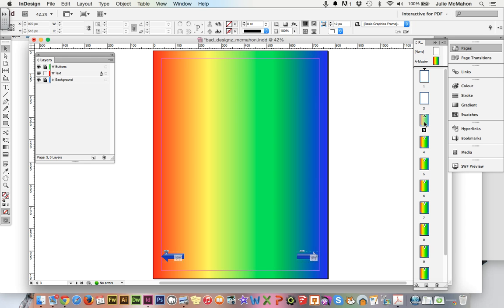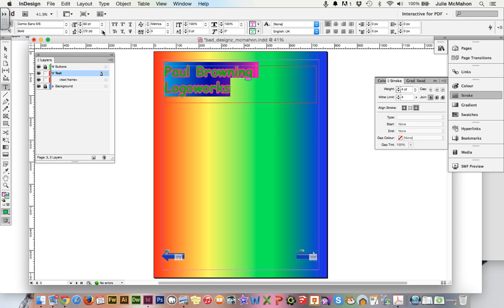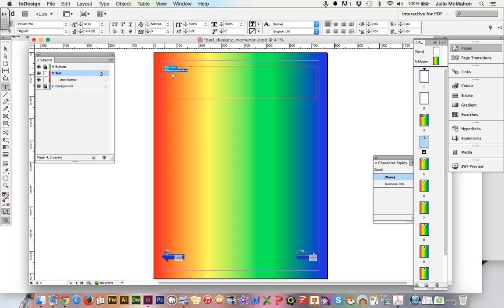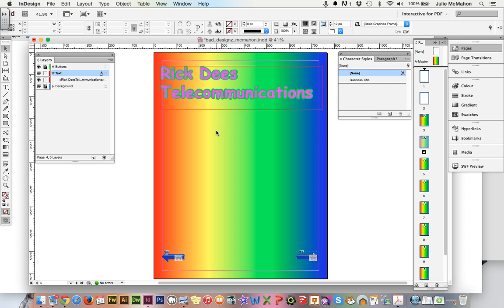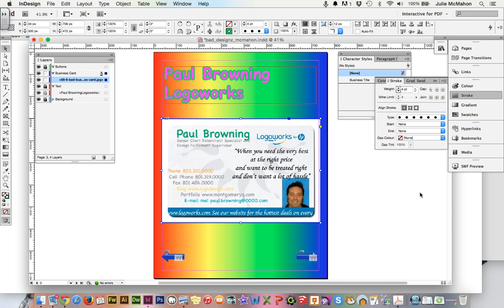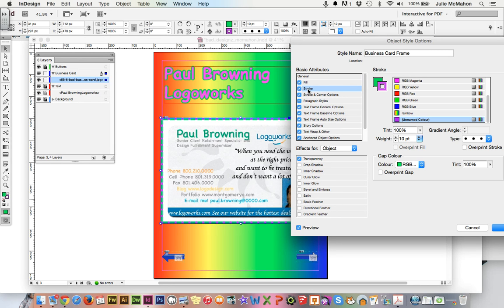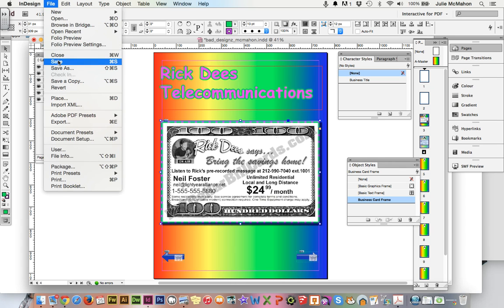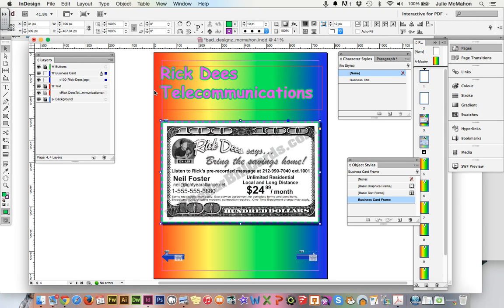Creating and Applying Styles